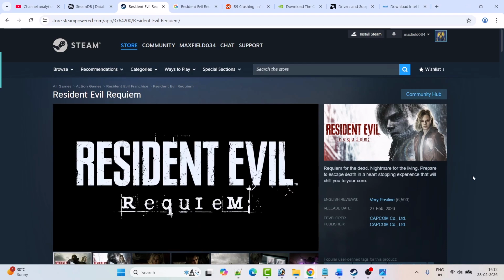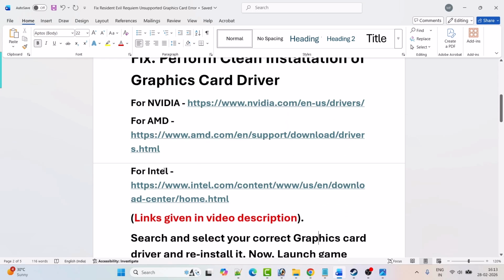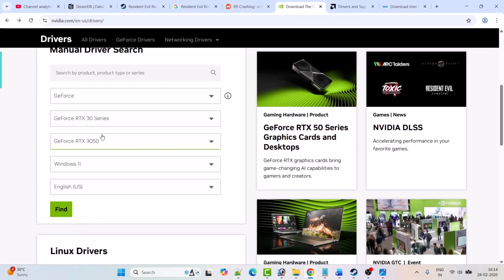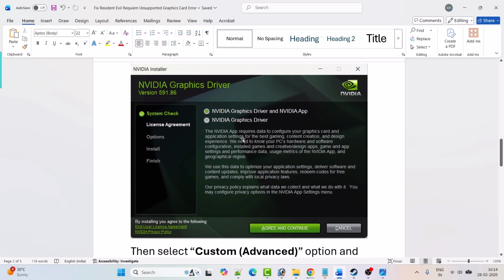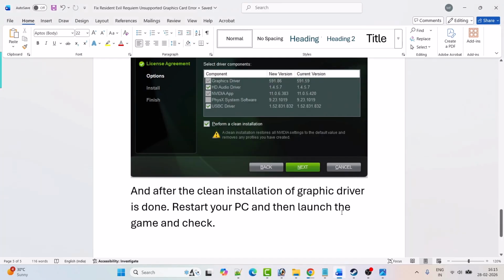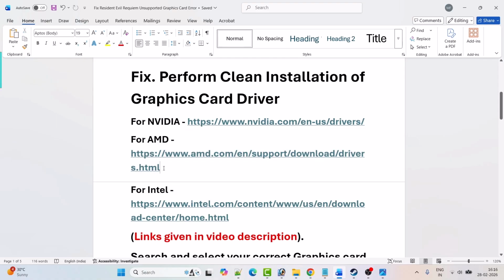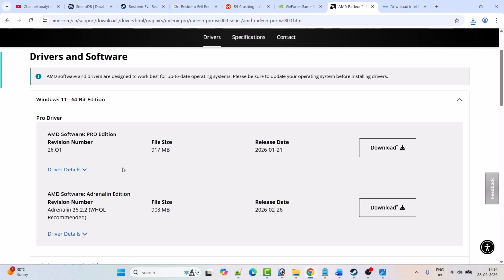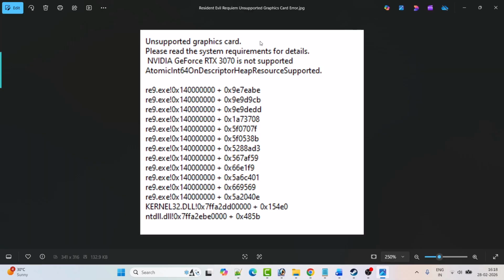Fix Unsupported Graphics Card Error In Resident Evil Requiem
In This Video Guide, You Will Learn Fix Resident Evil Requiem Unsupported Graphics Card Error on PC.

I Hope steps mentioned in the video would help you to solve Unsupported Graphics Card Error In Resident Evil Requiem.